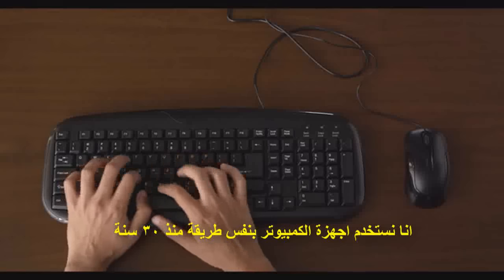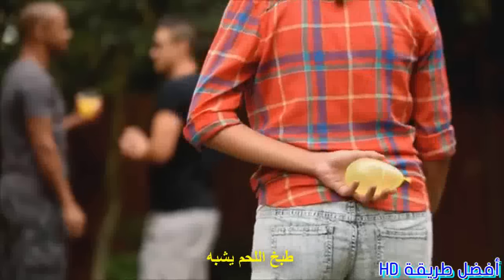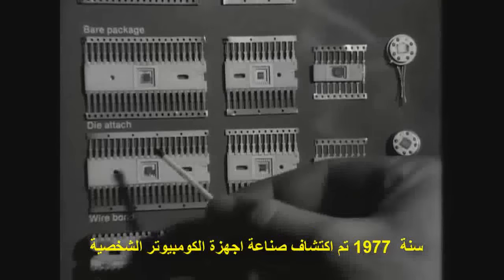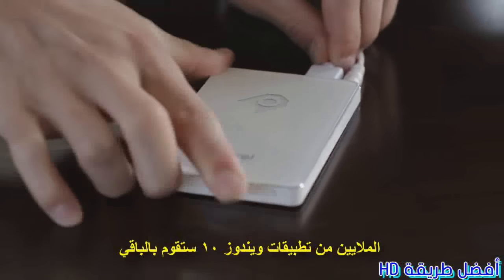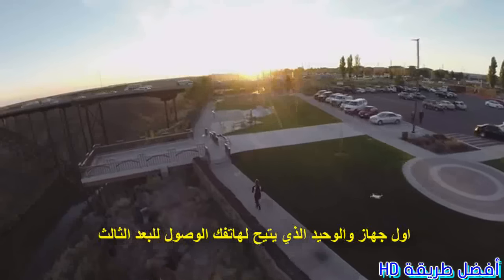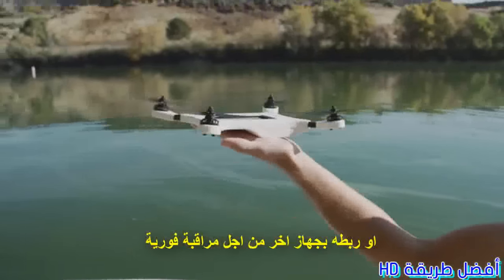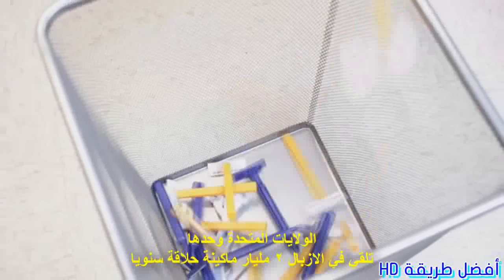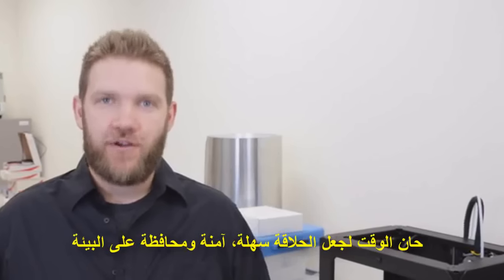5 إختراعات يجب أن تراها لتصدق 2015 EP1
5 اختراعات لازم تراها لتصدق | 2015